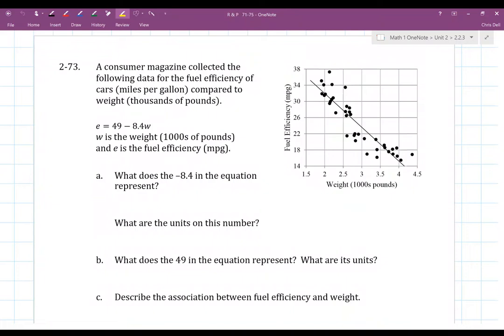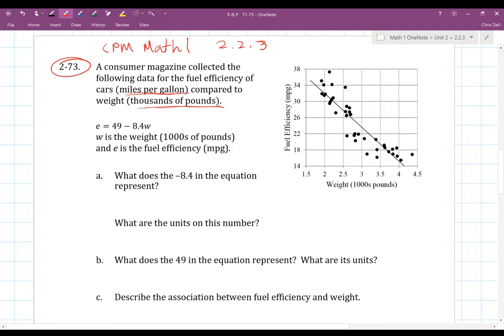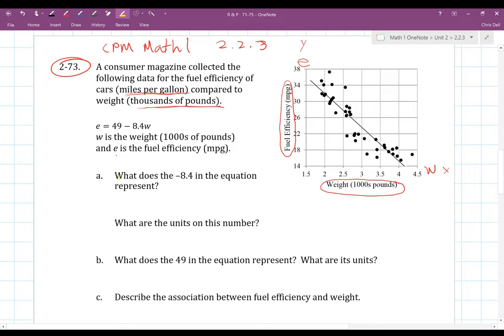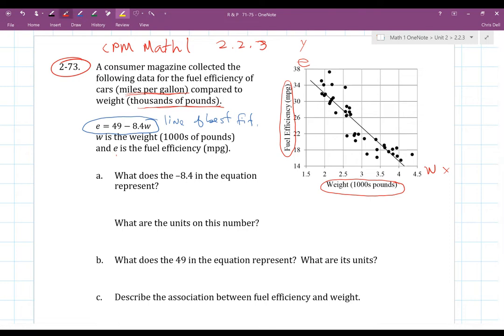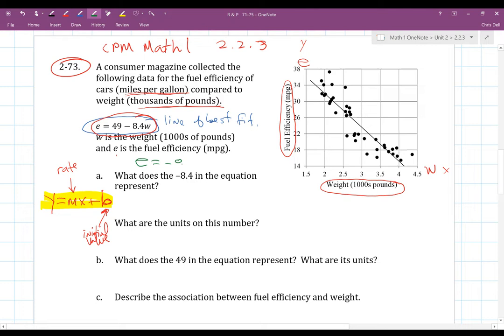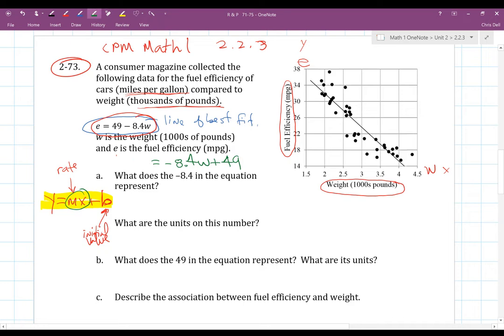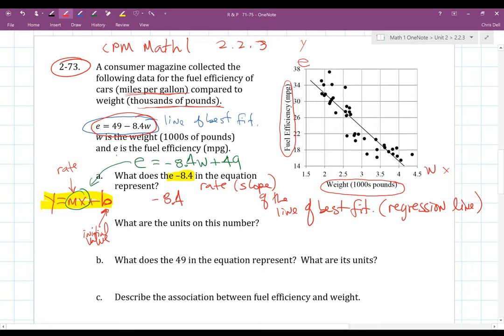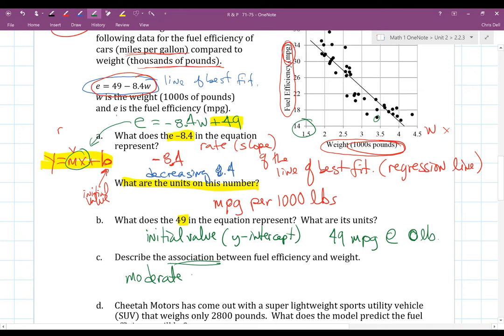CPM Math 1 Section 2.2.3 #2-73 (Interpreting a scatter plot)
Learn with Mr. Dell as he explain how to interpret a scatterplot and its line of best fit.